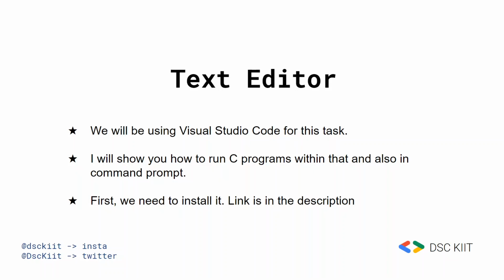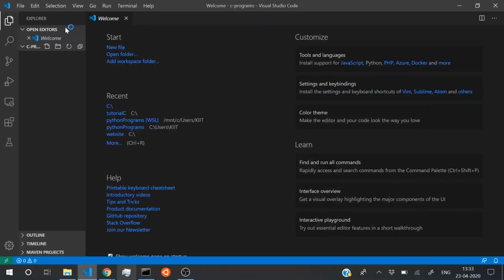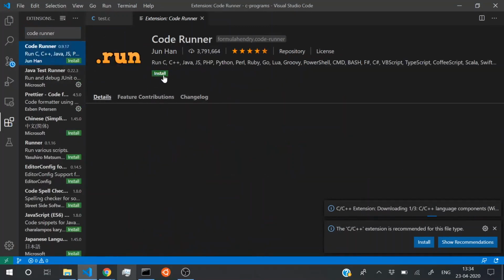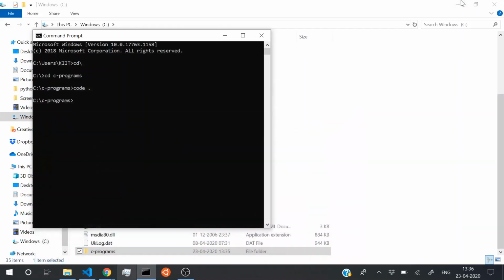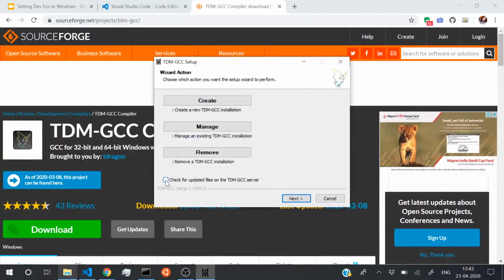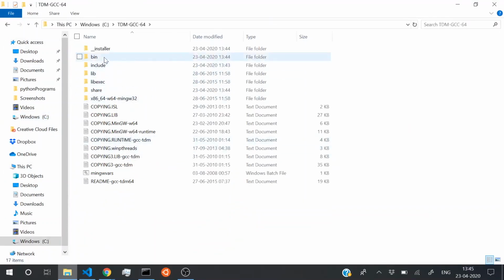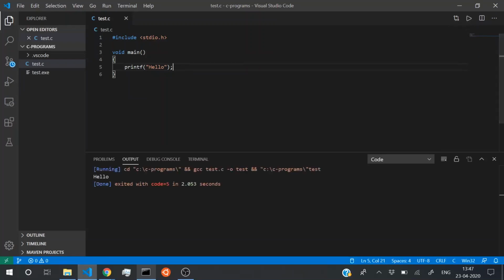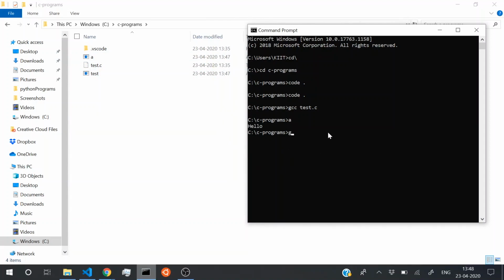4. Development Environment Setup - Windows | C Tutorials | DSC KIIT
Learn how to setup a Development Environment for C in Windows

For any questions or concerns, you can reach out to our creators Junaid and Priyansi using the links given below.